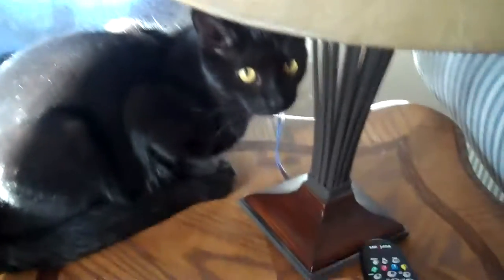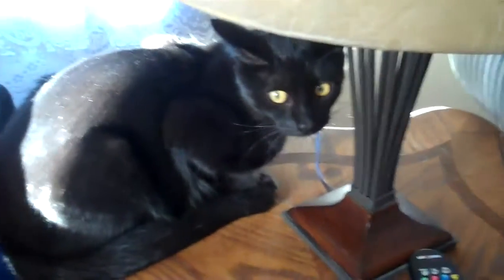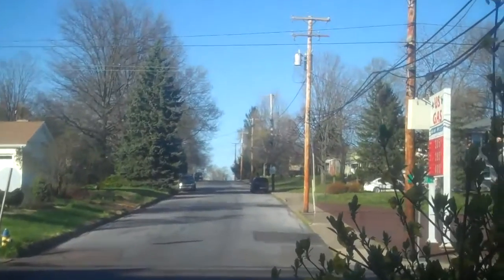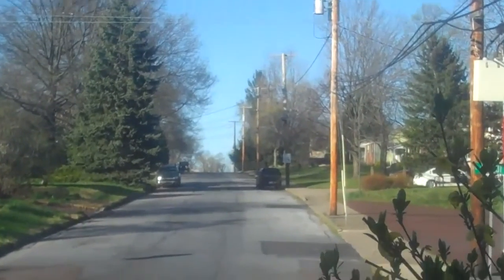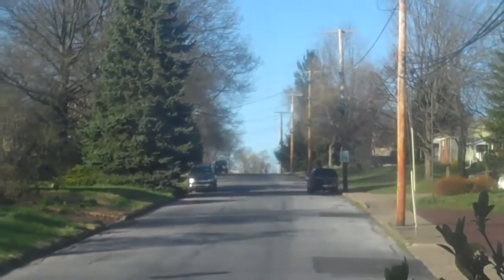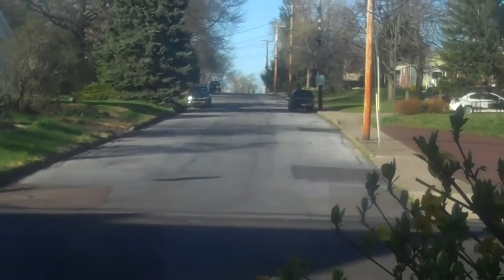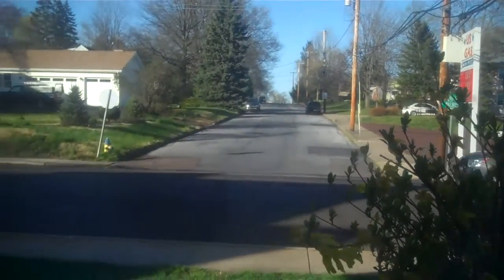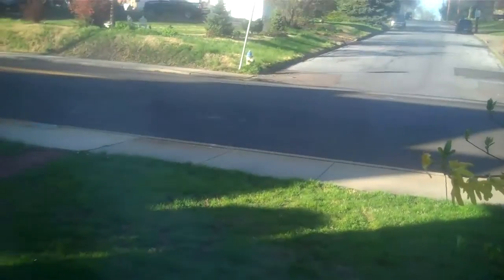My Cats 2/2